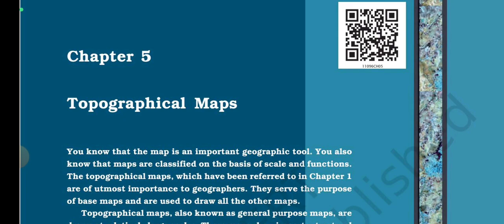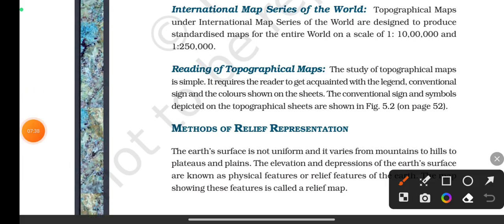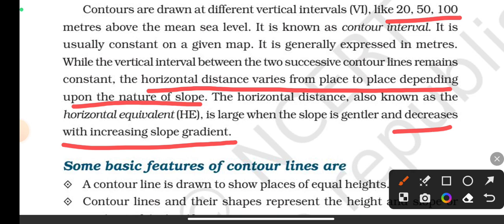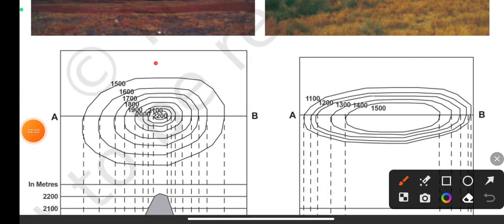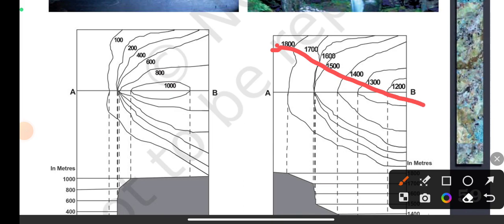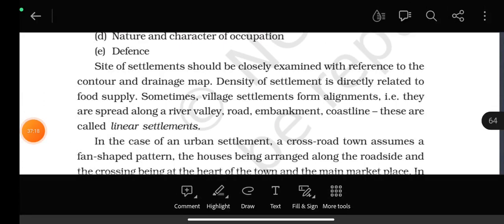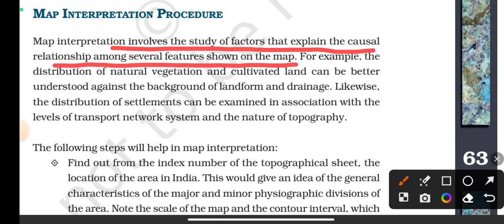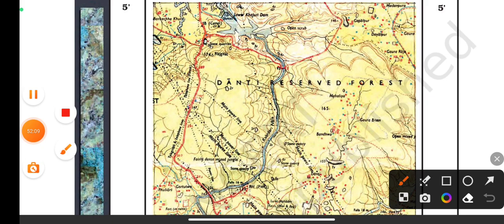Topographical Maps 🗺️ NCERT book | Kiran Ghosh